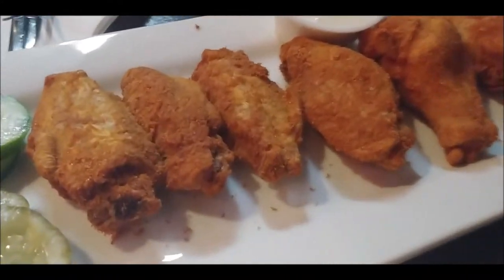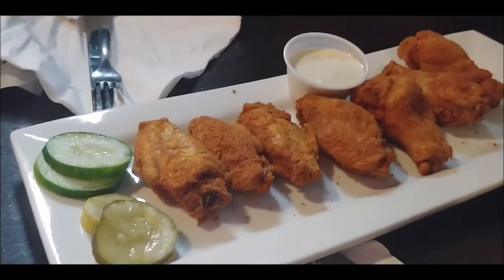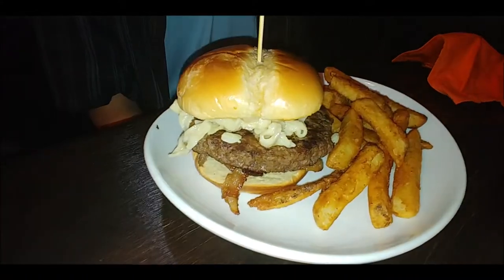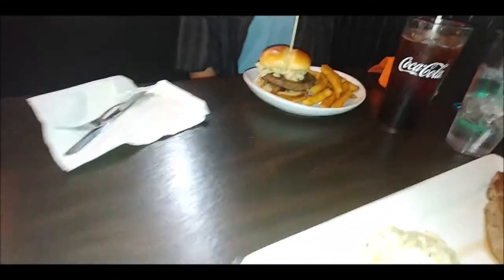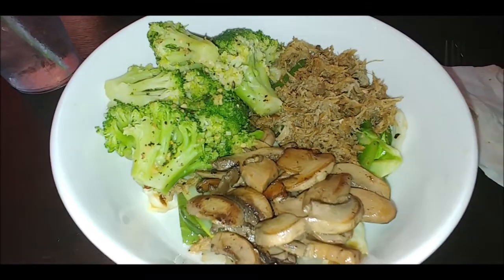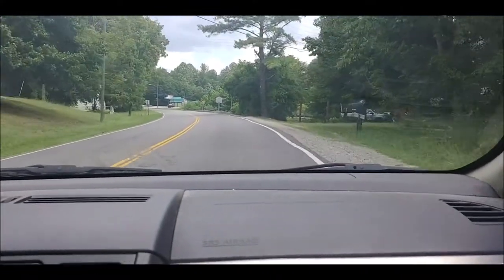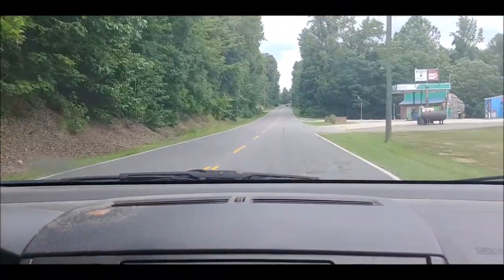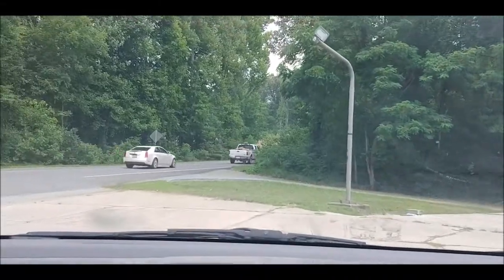Historic Farmville & The Brew House